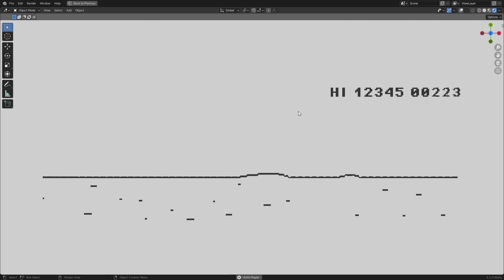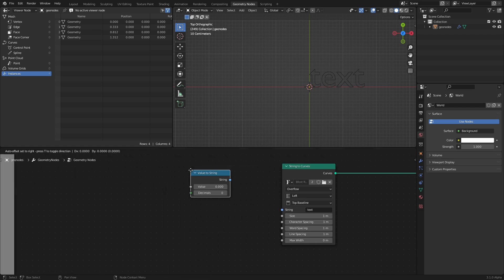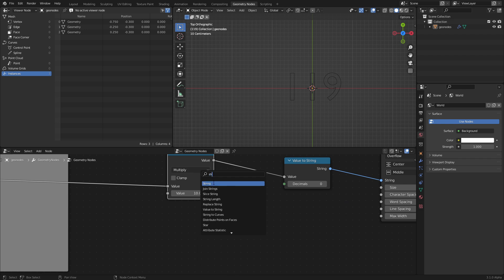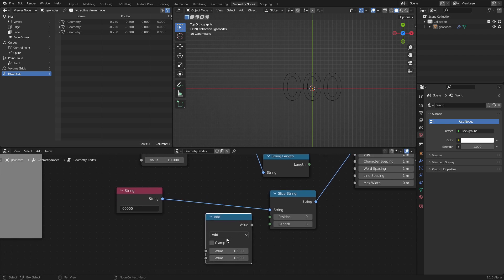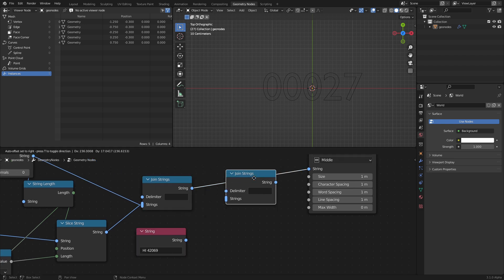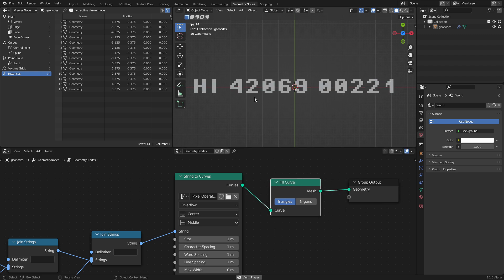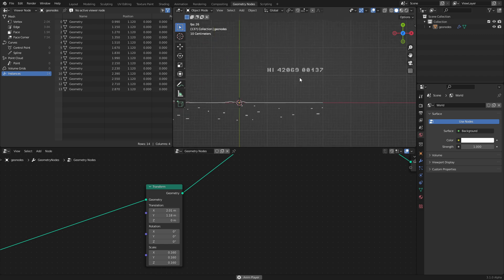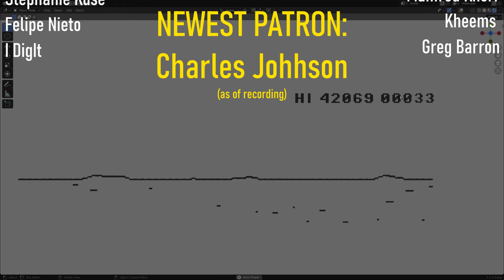Procedural Scoring! (Geometry Nodes in Blender)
part 2